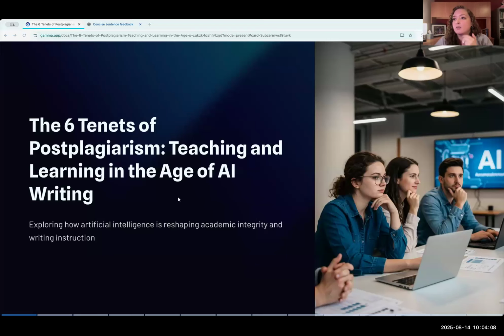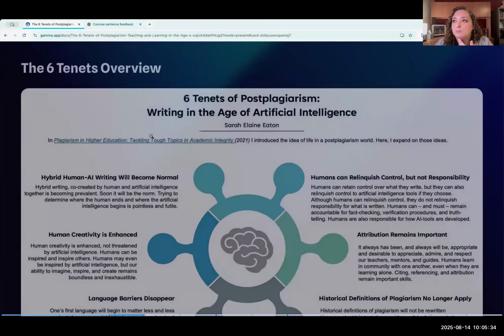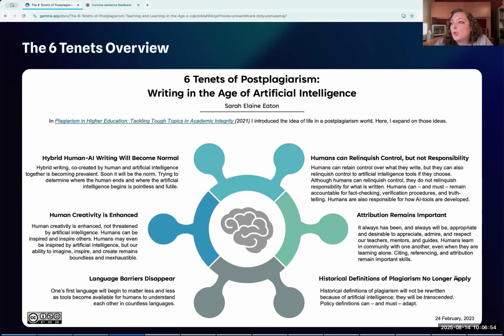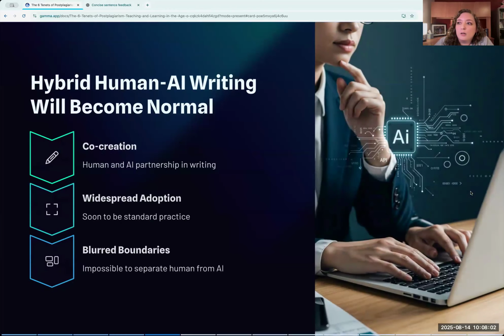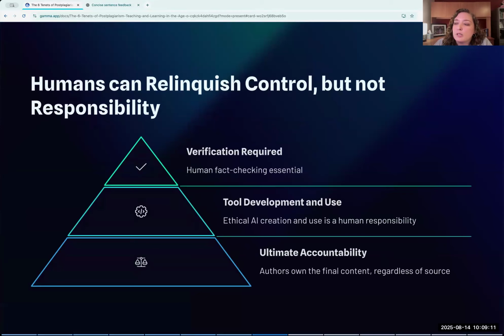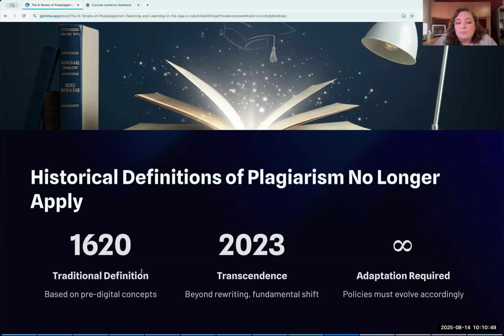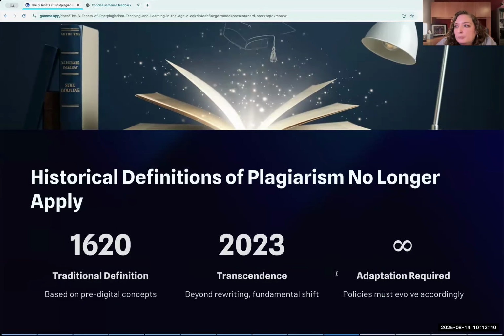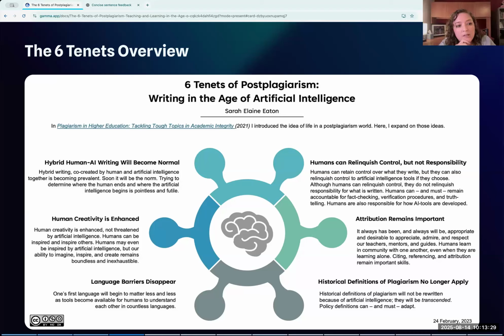The 6 Tenets of Postplagiarism Writing in the Age of Artificial Intelligence